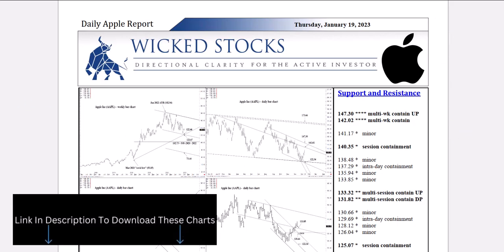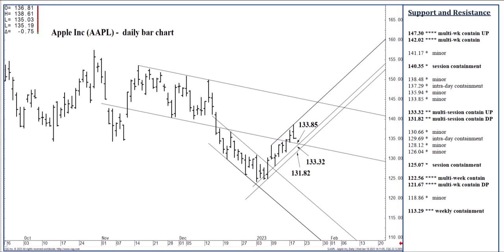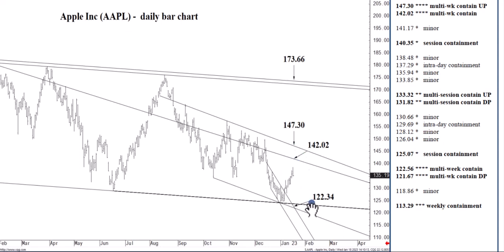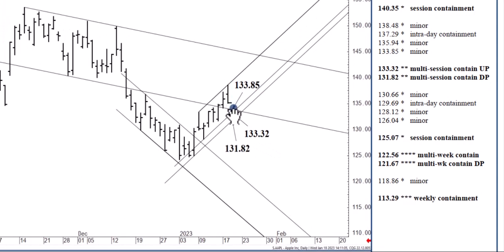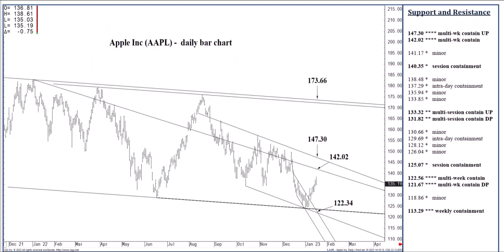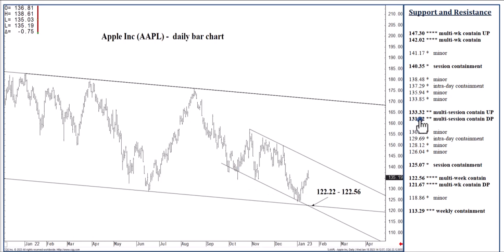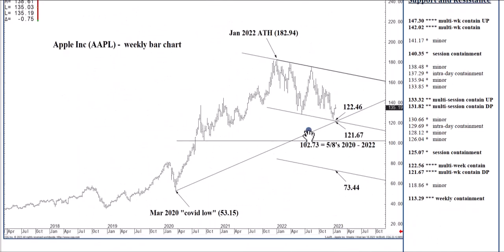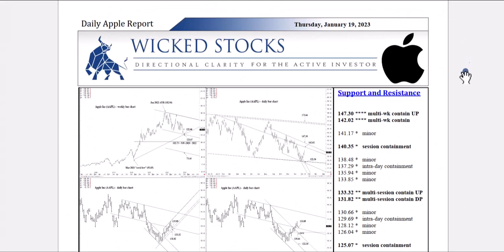Apple Stock Analysis | Important Price Levels for Thursday, January 19th, 2023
In this video, we bring you technical stock analysis for Apple. This video is aimed to help bring you directional clarity for Apple stock based on the important price support and resistance levels for Thursday, January 19th, 2023.